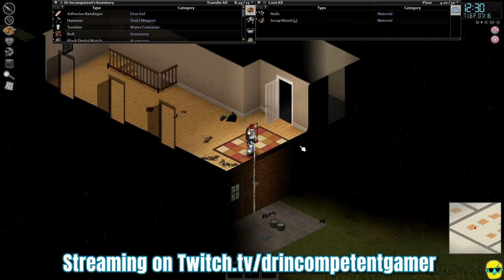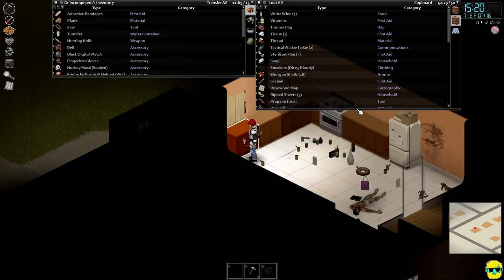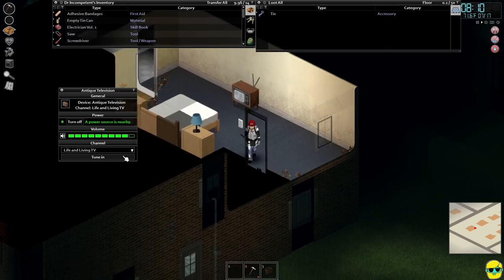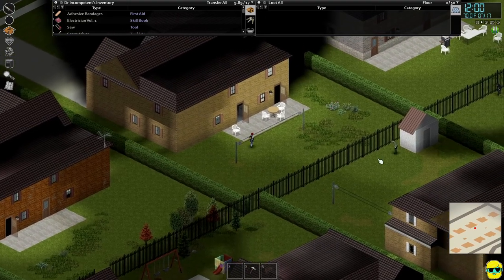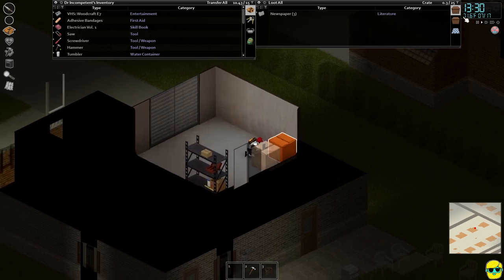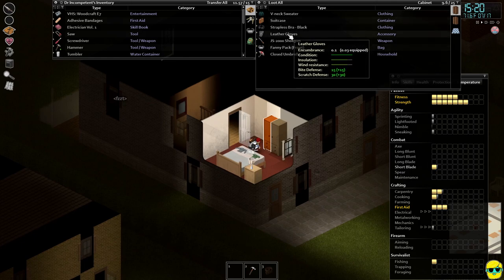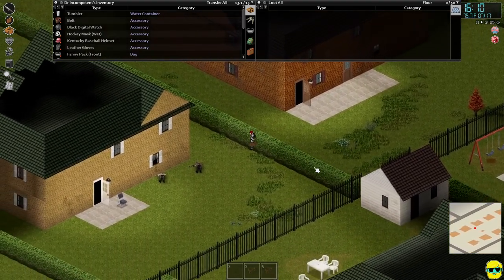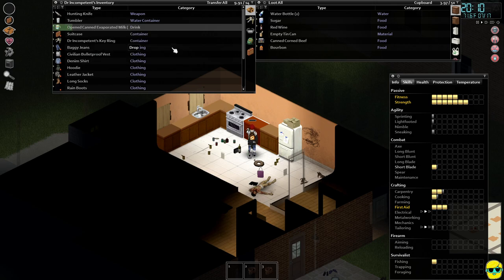Project Zomboid | 2023 Guide for Complete Beginners | Episode 15 | Electrical and Such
This series features a complete beginner's guide to Project Zomboid, the zombie, crafting, survival sensation. Project Zomboid has a very punishing difficulty curve and with this guide I intend to help you start a new character, build a new world, start in a good location, explain the basics of controls, the UI, and give tips for surviving the early days in the game. I am not min/maxing here and doing my best to not spoil the game. I simply want to help new players get into the game and have a grasp of the fundamentals so they can survive, and also show people some gameplay if they were thinking of buying the game. As I am starting a new character, you can play along to learn the ropes :)